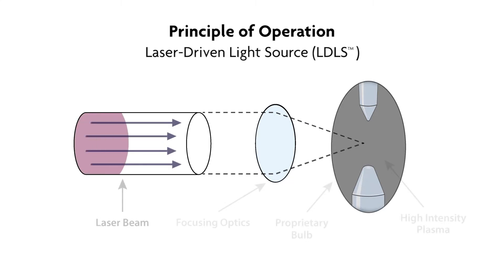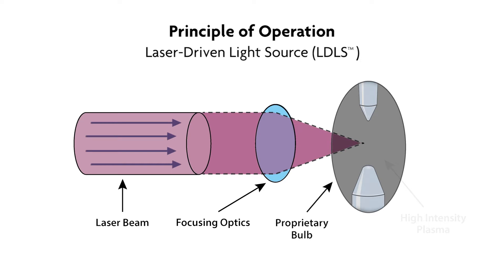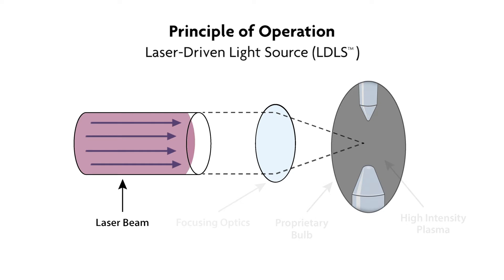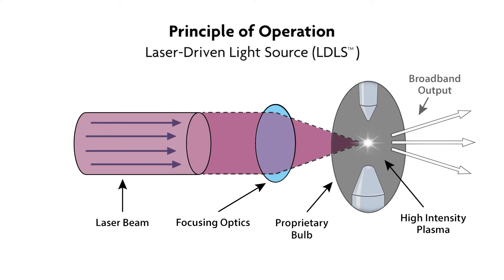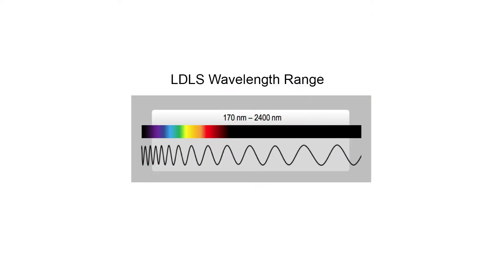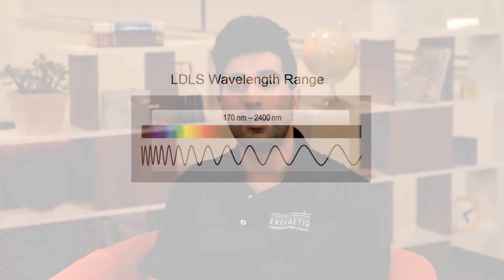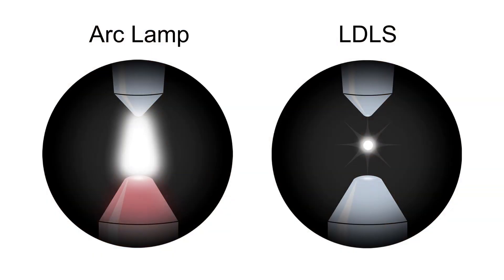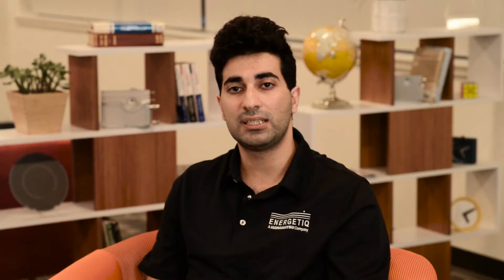Introduction to Laser-Driven Light Sources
Energetiq's innovative LDLS technology uses a laser to directly heat a Xenon plasma to the high temperatures necessary for efficient deep ultraviolet production. In traditional approaches such as arc and deuterium lamps, the brightness, UV power, and lamp lifetime are limited by the use of electrodes to couple power to the plasma. The electrodeless LDLS technology creates small, high brightness plasma that allows efficient light collection, broad spectral range from the deepest UV through visible and beyond, and long lamp life.